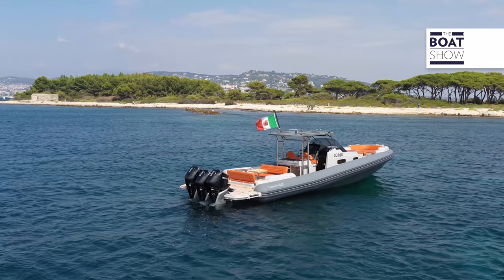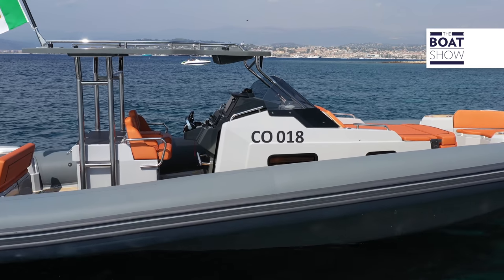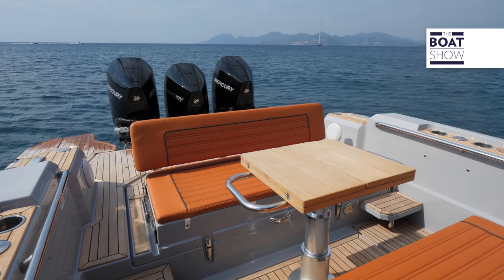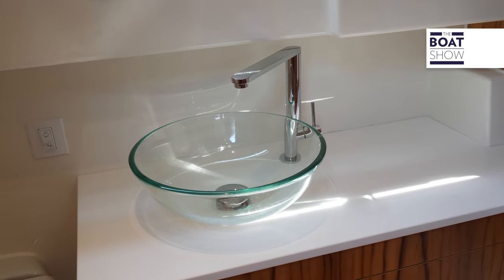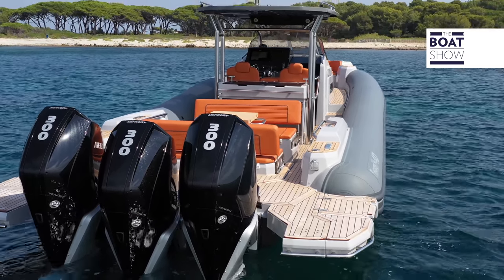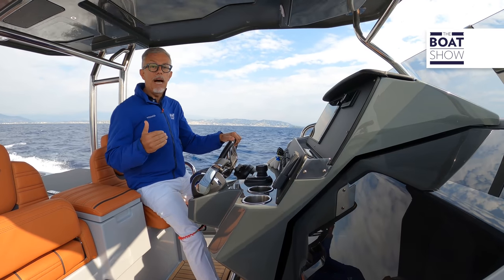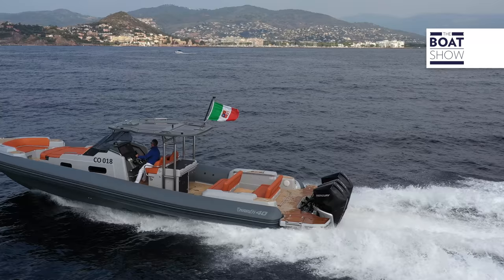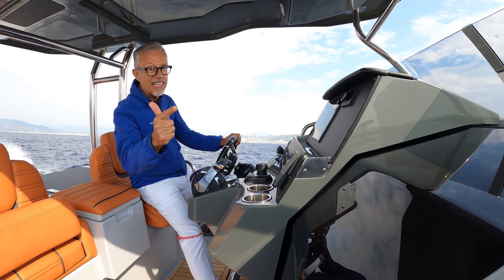[ENG] MARLIN 40 - Rigid Inflatable Boats Review - The Boat Show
2021